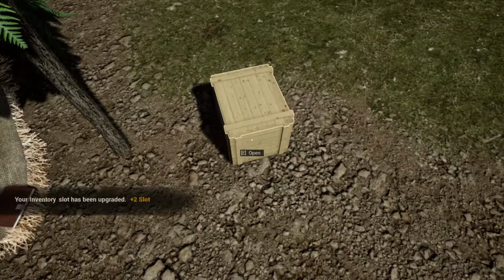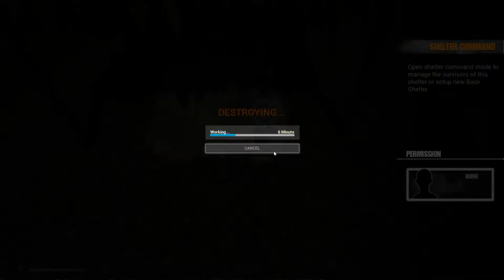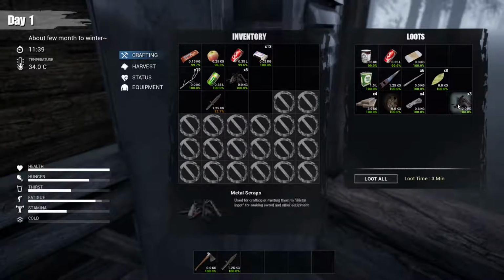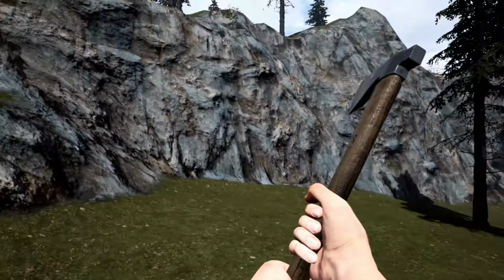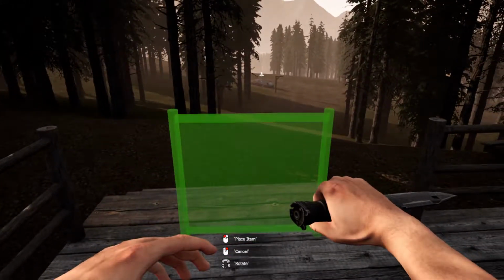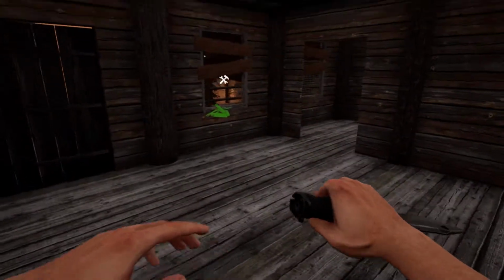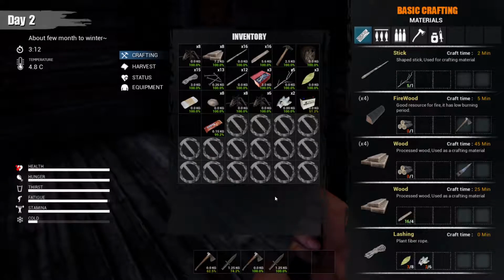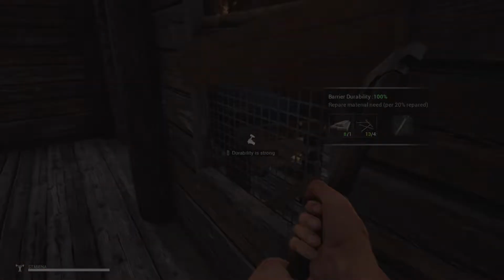mist survival tips n tricks play-through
mist survival tips n tricks play-through is going to be a series that i go through all the tips and tricks that i know and have leaned while playing mist survival.  in this first video i show you how to get enough lashings and leaves to get all the basic tools and crafting stations you will need to get started as well as a few other tips. thank you for watching and please leave a like and hit that subscribe button if ya like what you see.